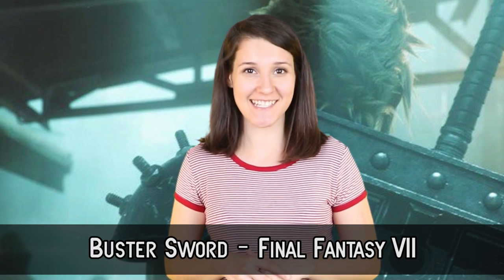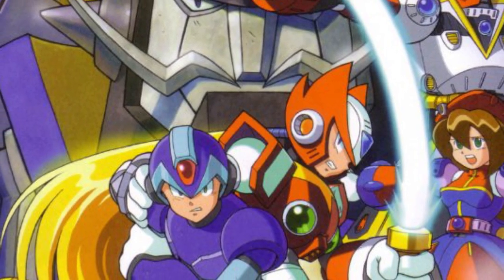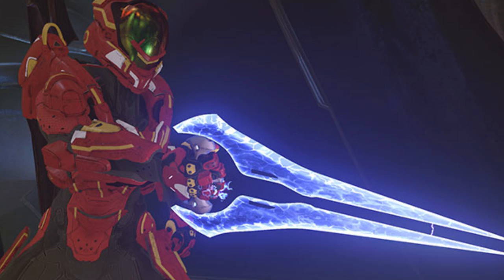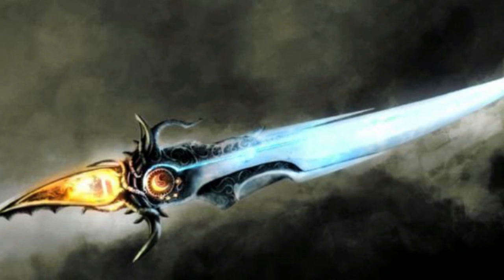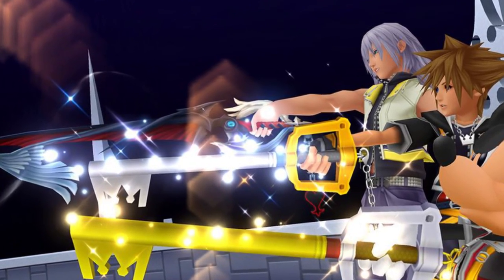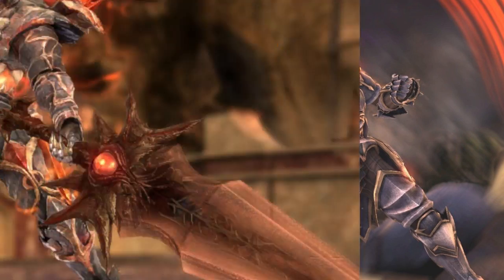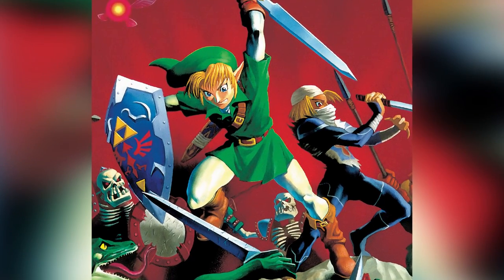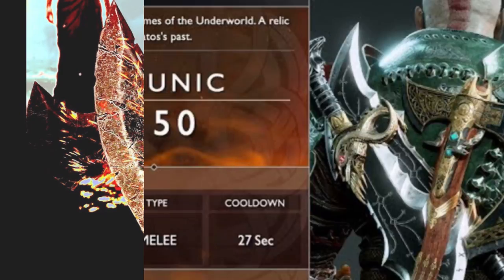Top 10 Greatest Swords In Video Games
These days, weapons in video games can come in all shapes and forms. But at the end of the day, sometimes you just want to hack and slash away with a sword. Today, we’re taking a look at the age old reliable weapon with our list of the top 10 greatest swords in video games.

More Videos You Might Like:
TOP 10 GAMING UPLOADS: